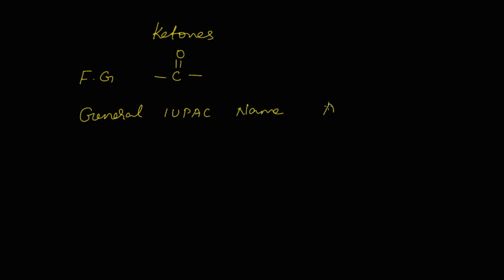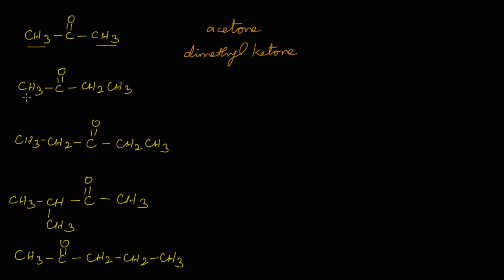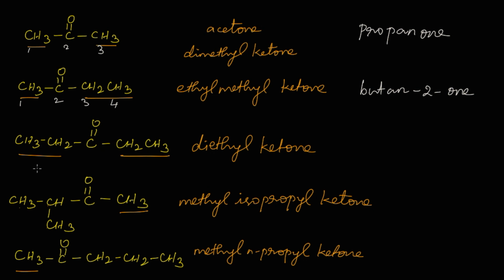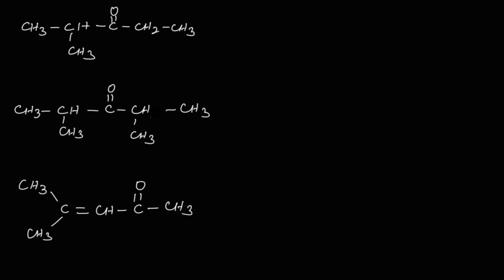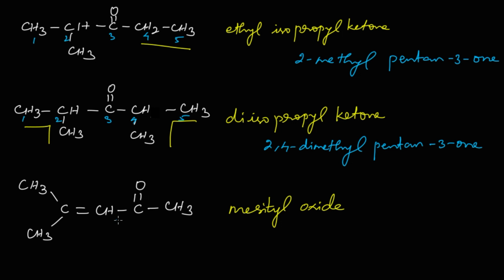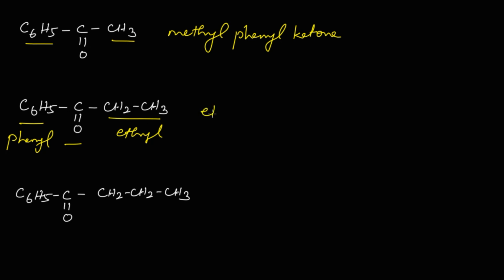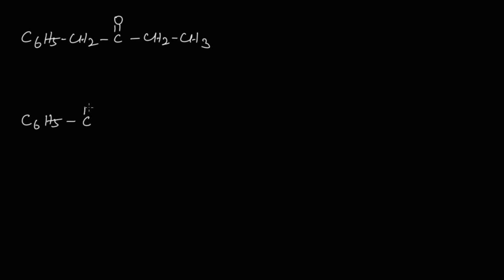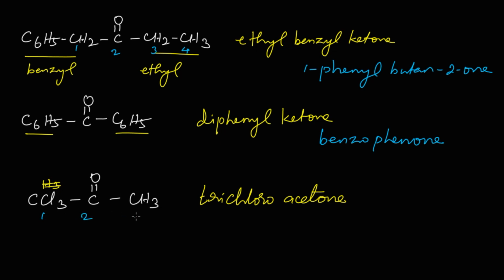IUPAC Nomenclature of Ketone | Part-1 | chemistry | Class 11 & 12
IUPAC Nomenclature of Ketone
In this video I have explained about the IUPAC Nomenclature of ketones.